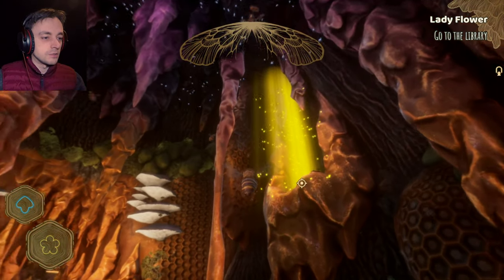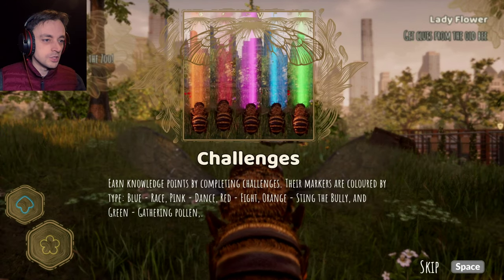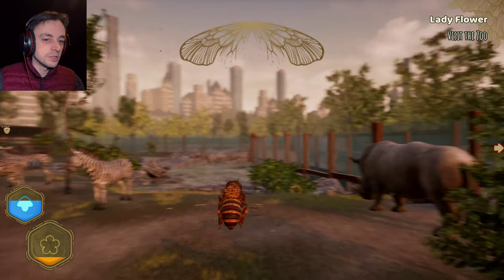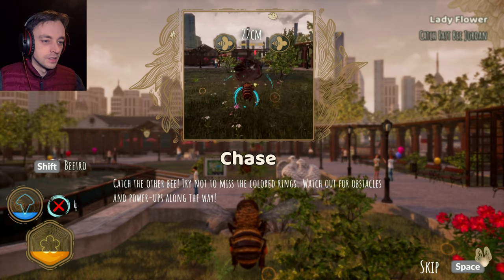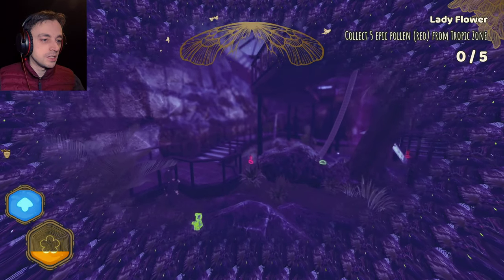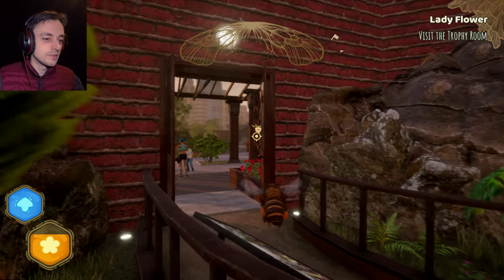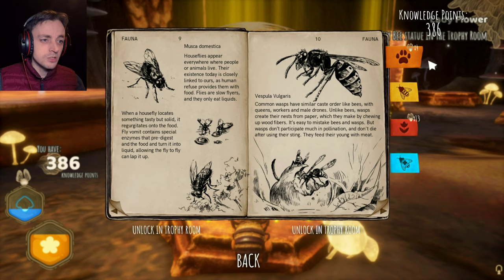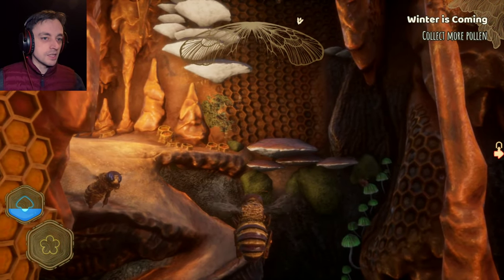Off to the zoo! - Bee Simulator Ep2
Discovering our hive is parked in the middle of the stag enclosure we find there are a bunch of animals and carefully crafted habitat for them all as we continue exploring the zoo for prized flowers, chase a speedy bee and check out the hives library! :D